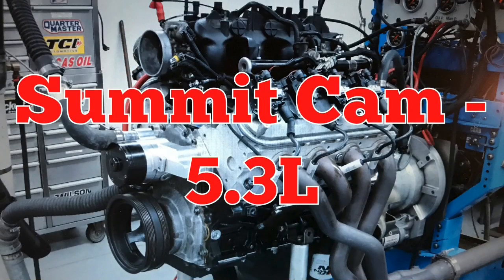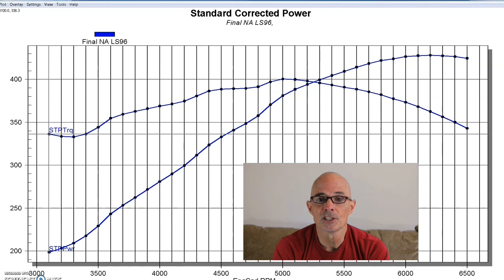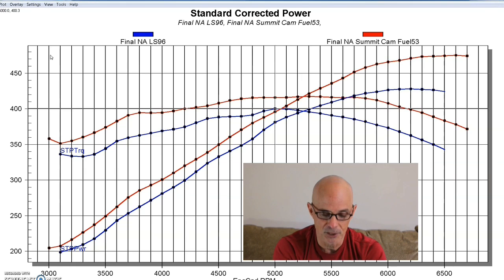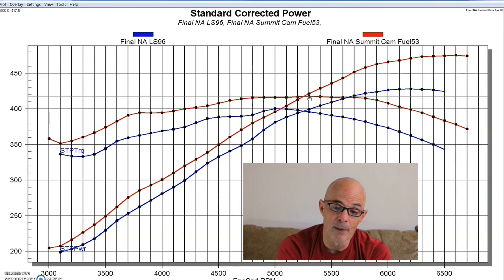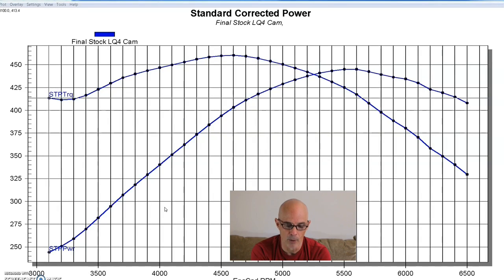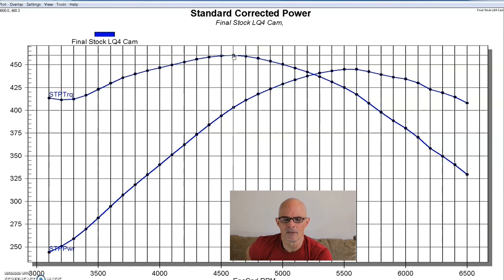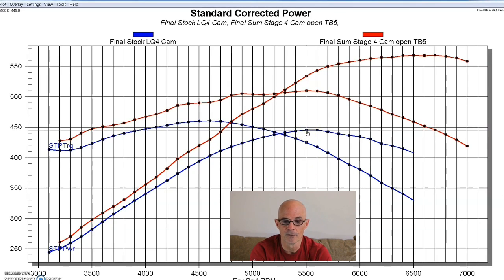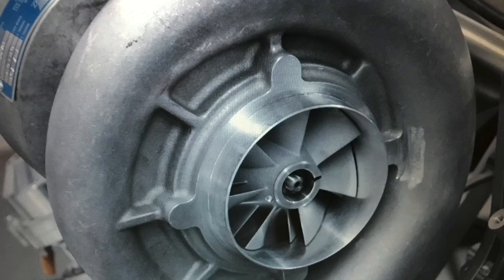SUMMIT PRO LS CAM TEST MULTI TEST! STAGE 4-FULL DYNO RESULTS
WHAT'S IT WORTH? FULL RESULTS-PRO LS STAGE 4. MULTIPLE TEST MOTORS! Summit Pro LS cam Test on 5.3L and 6.2L. How much power is it really worth? Can you add 100+ hp to your LS? Does the Summit Cam work best on cathedral port, rec port or both? Will it fit?